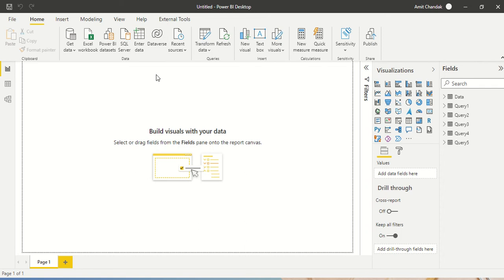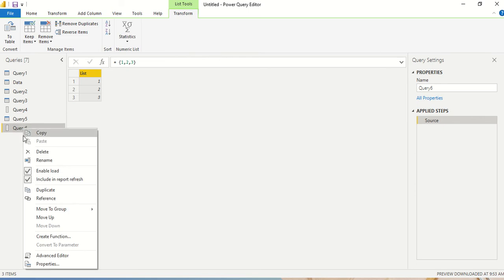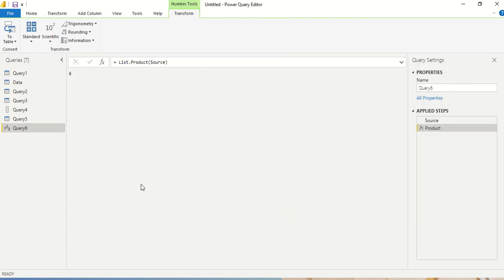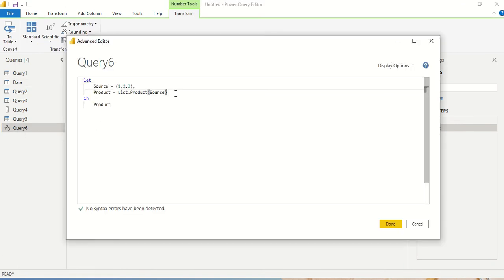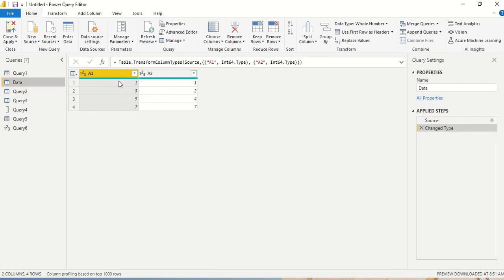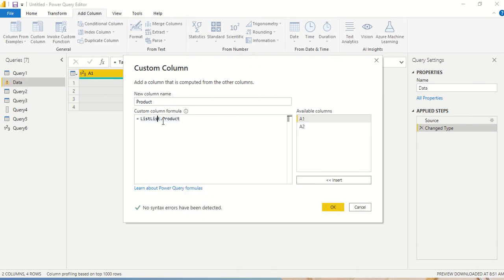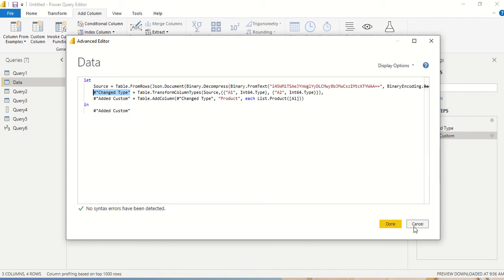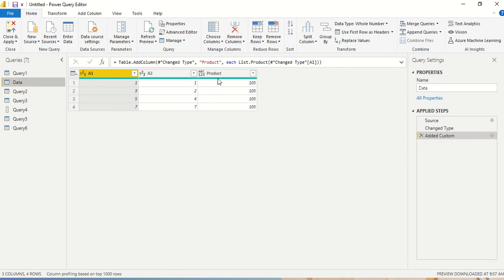Power BI Tutorial Series for Beginners 148: Power Query- List.Product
Last Video:
Power BI Tutorial Series for Beginners 147: Power Query- List.Repeat